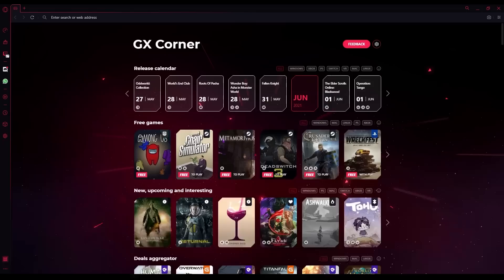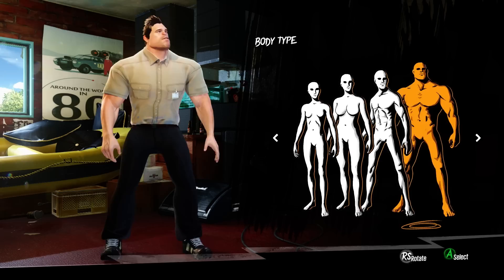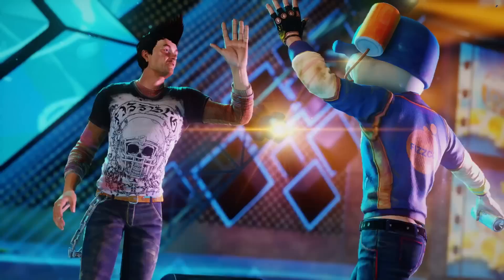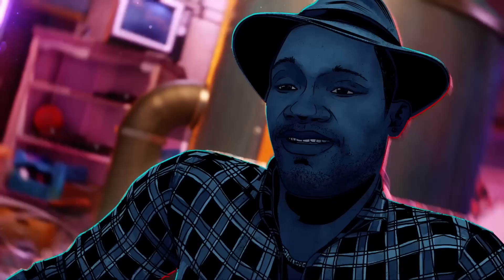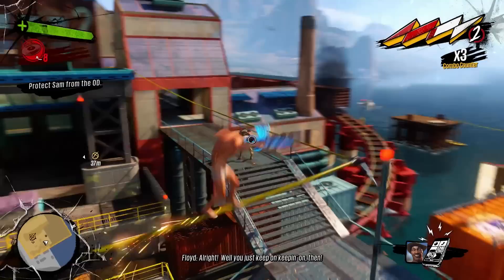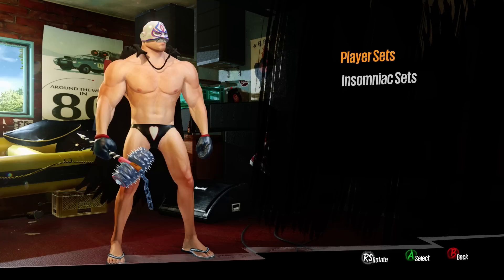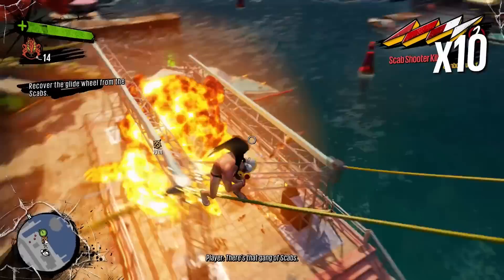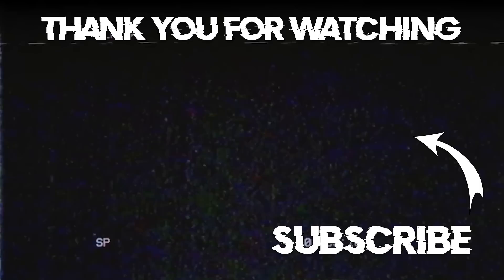I Bought Sunset Overdrive in 2021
Sunset Overdrive still holds up as Insomniacs best work even in 2021

A big thank you to my Voiy Bois for being channel members!

Mimoopie
RThree
Gerardo Cruz
Björn van den Hater
migaroni
Charlie Waldock
Voiy is Gay
Cheats Disabled
Max Fairbrother
Maulana Ilham
Henry Vu
DubbleTee-